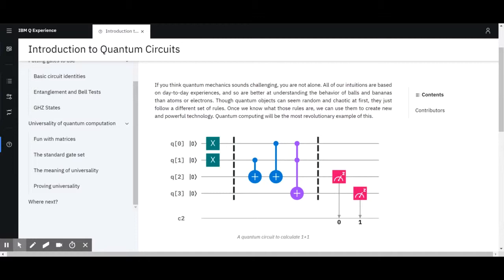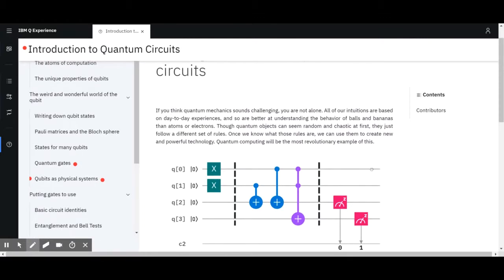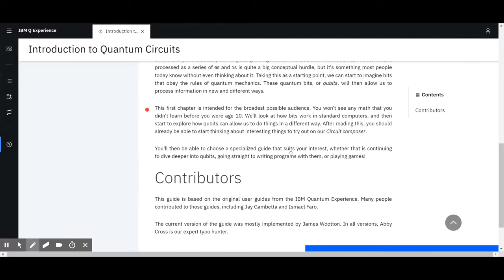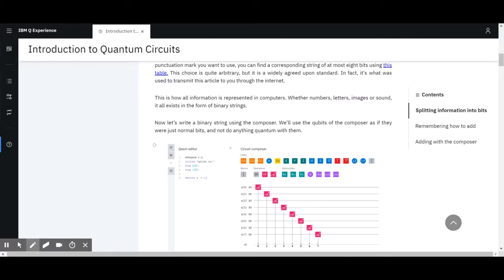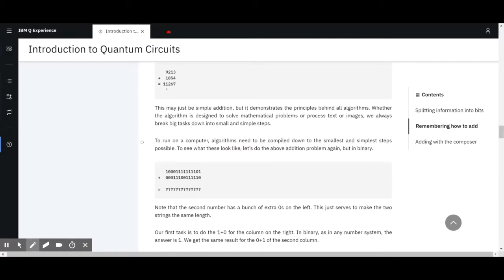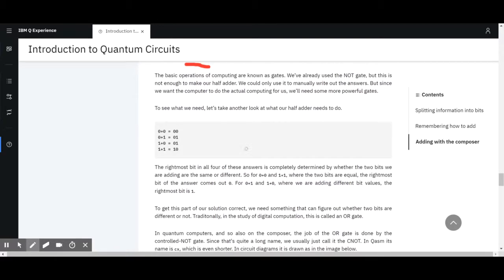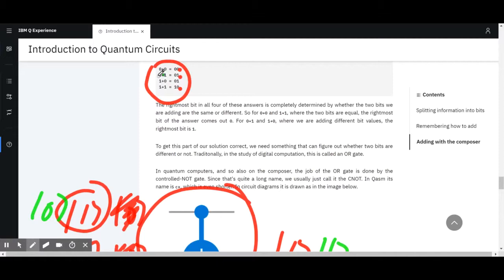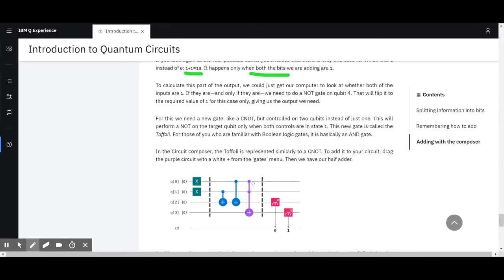IBM Quantum Experience Tutorials [Part 1]